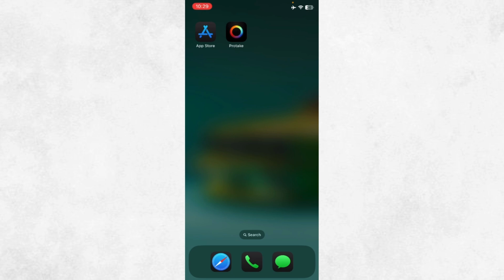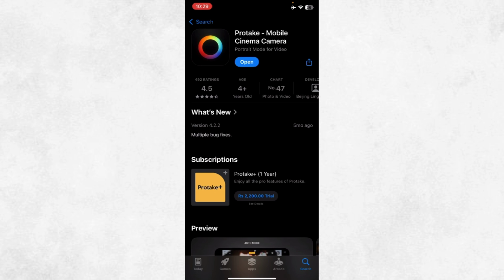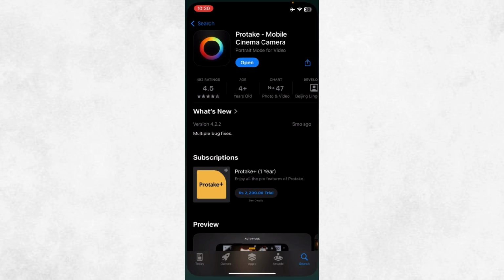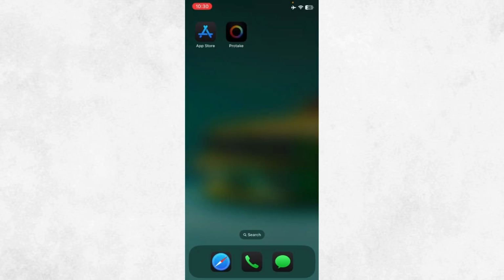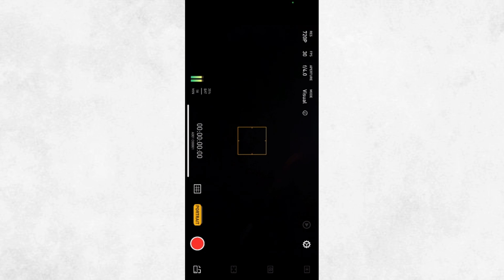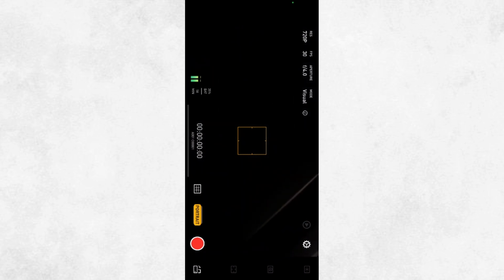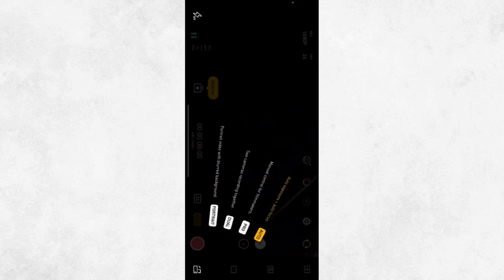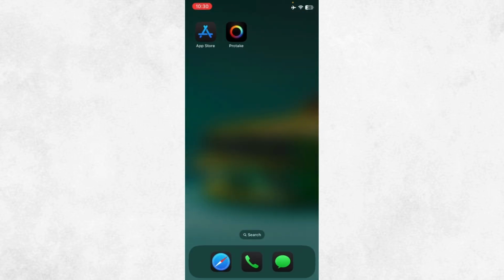iPhone 11 Cinematic Video Mode - How to Enable | iPhone 12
Learn how to shoot cinematic video with iPhone 11 & 12 using apps like Protake to create a blur background effect. Explore the best iPhone camera settings (iOS 18) for cinematic mode and portrait video. Master iPhone cinematic video techniques for professional-quality shots!